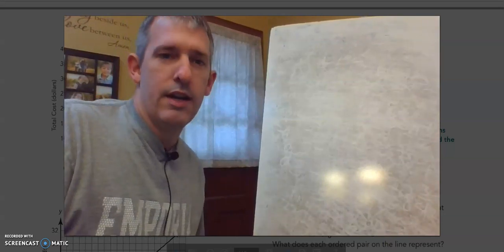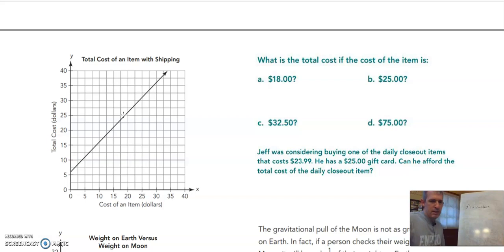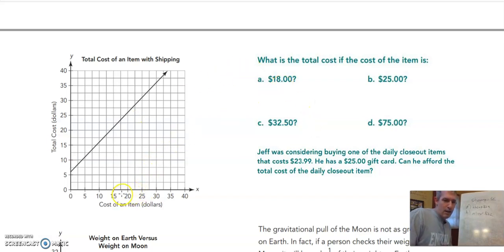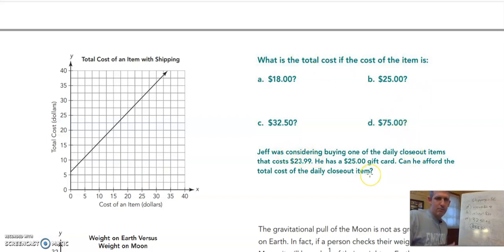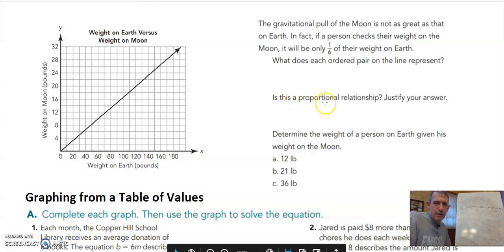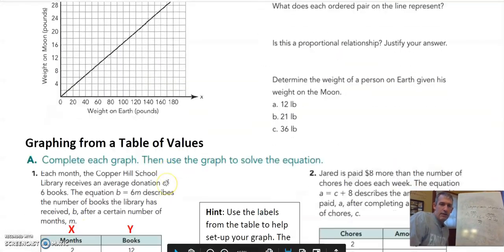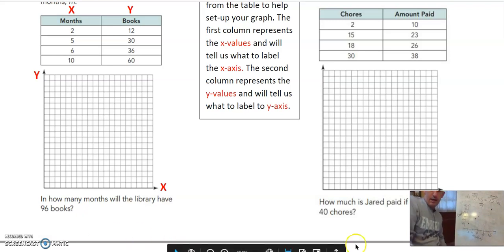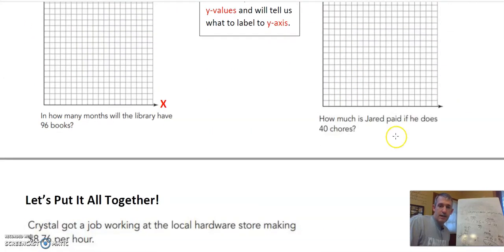May 11th Packet: Page 2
This video covers the 2nd page of the math section of the May 11th packet (week 7).  It covers using graphs to solve problems, looking for patterns, and graphing from tables to answer questions.